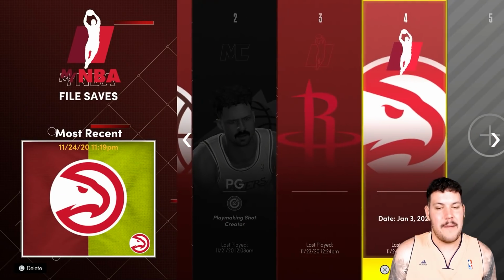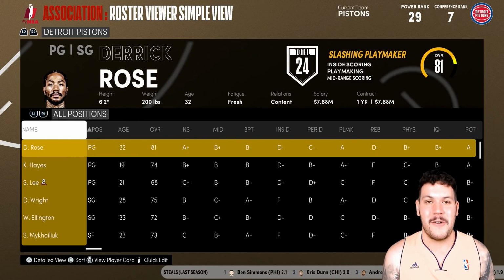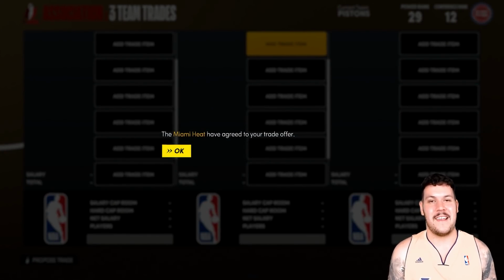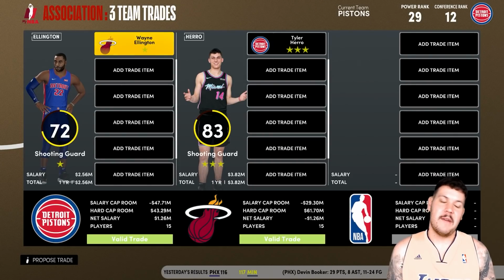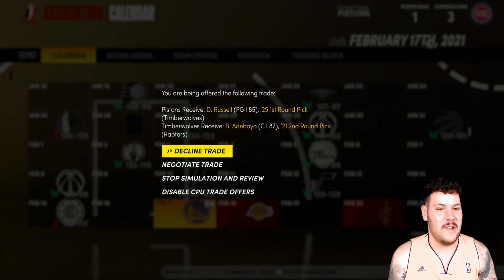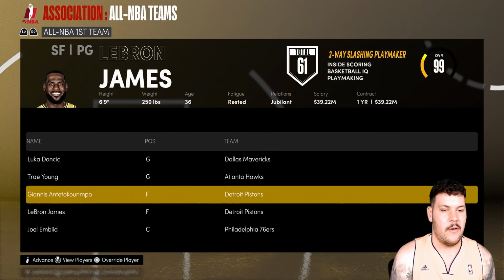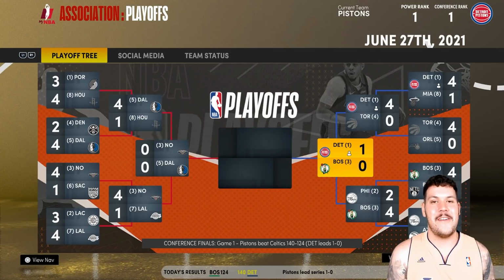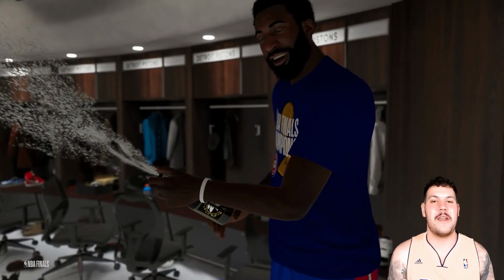Building the BEST Team in NBA 2K21 MyGM History...